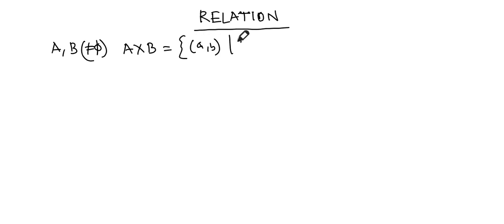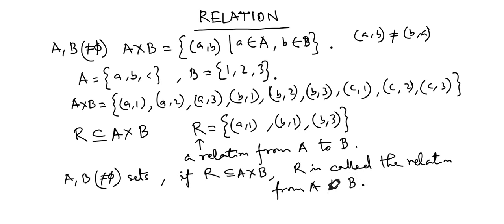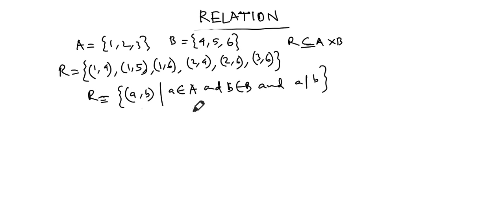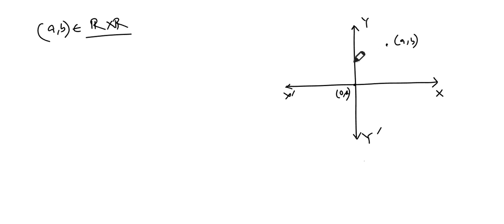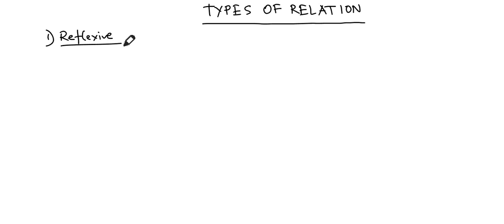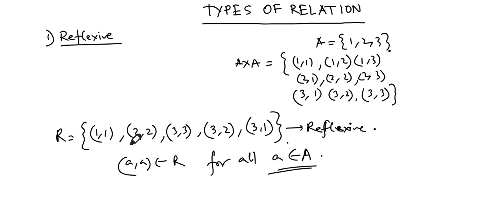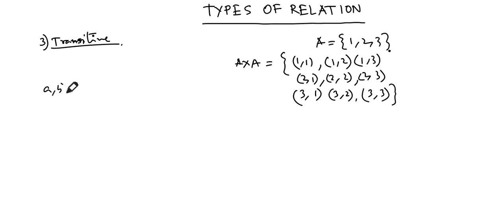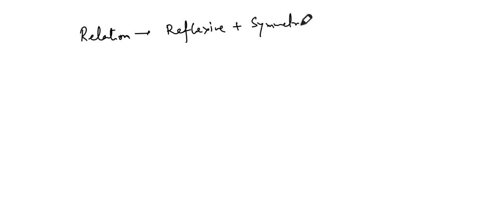Introduction to Relation; Class 12 mathematics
11-12th standard mathematics